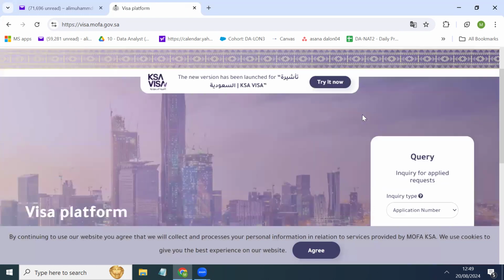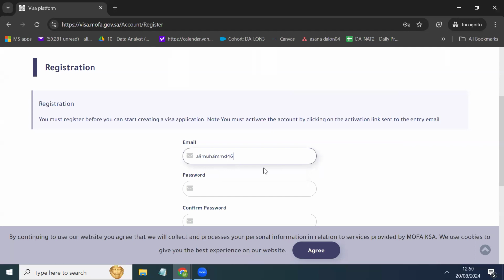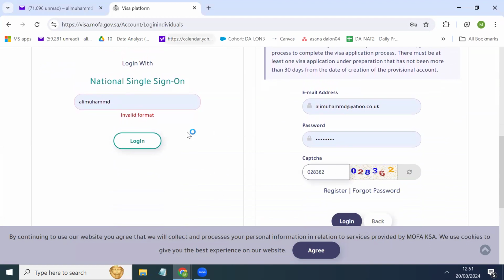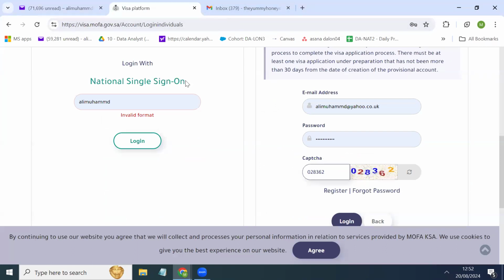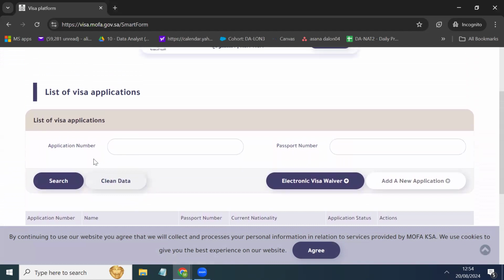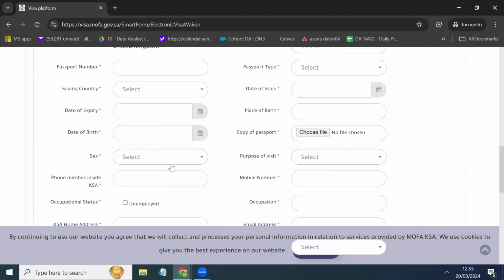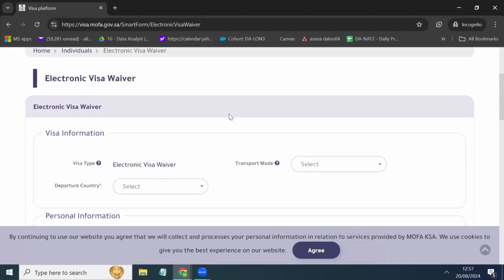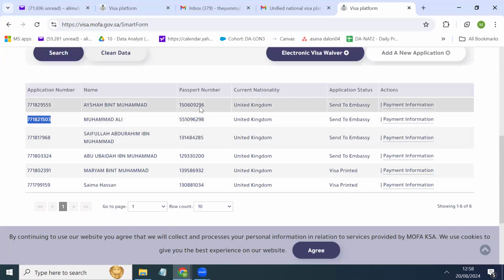10 minute guide on applying for Saudi Visa Waiver for UK nationals going for Umrah